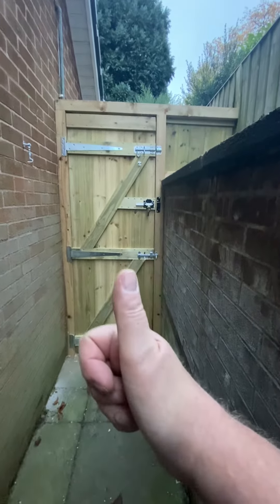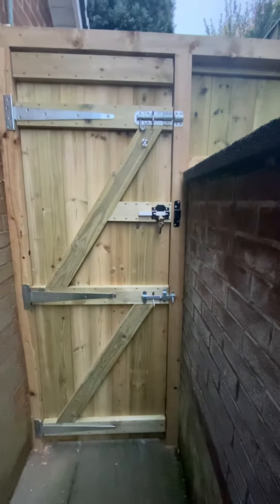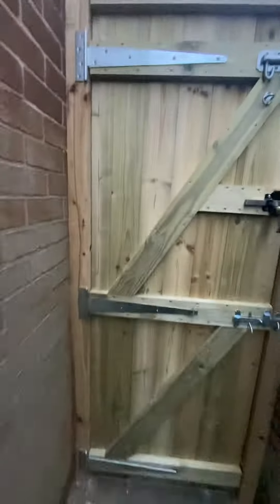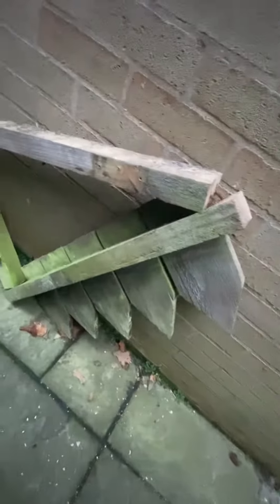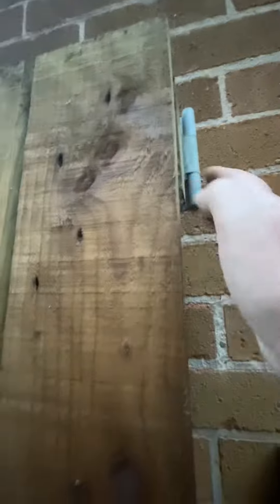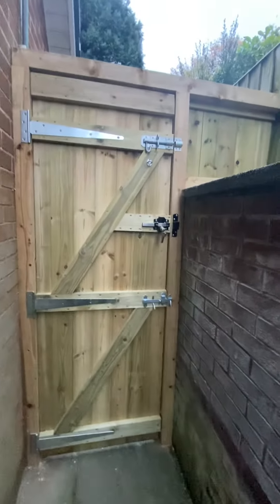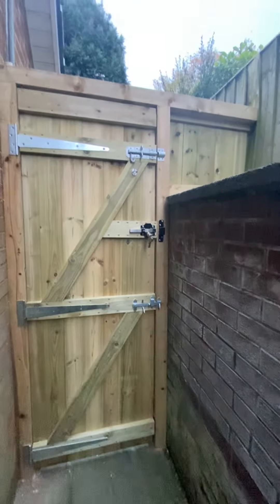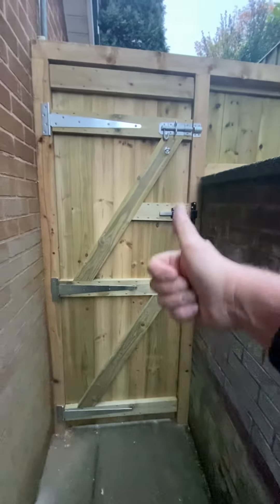Side Gates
Redwood Gate install